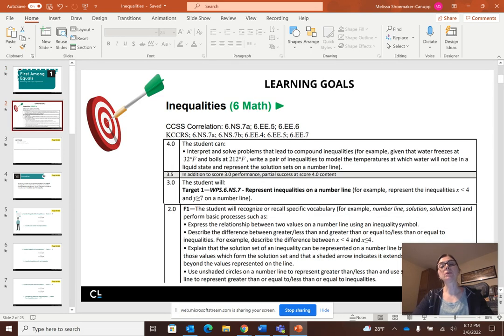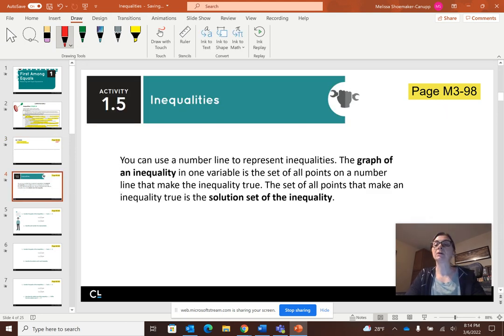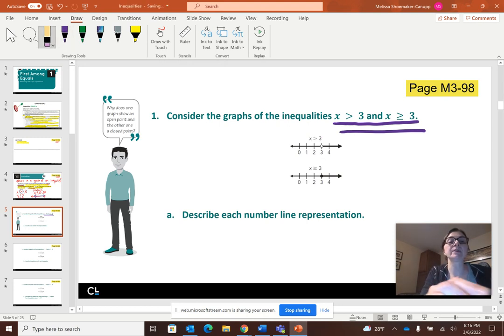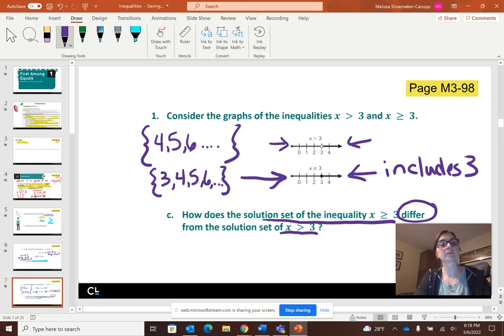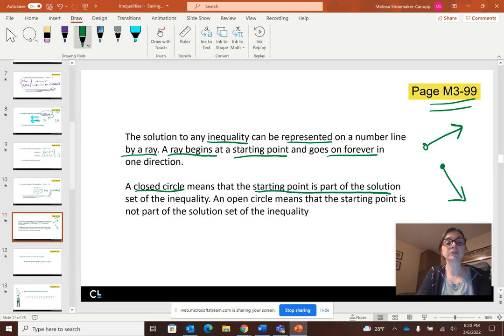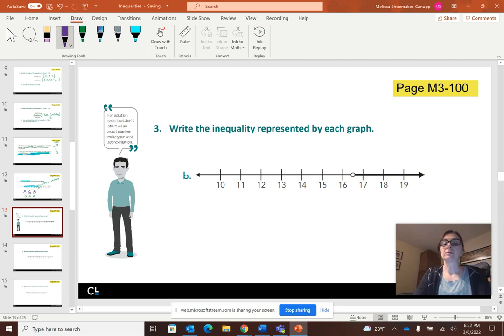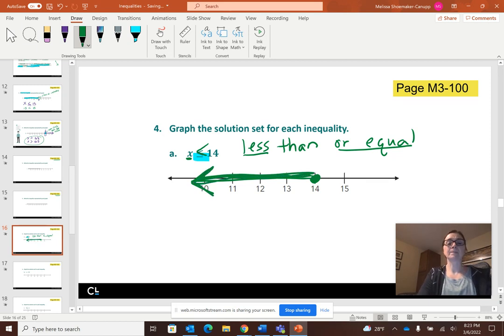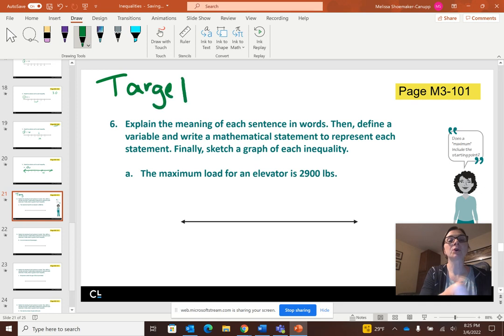Module 3, Topic 2, Lesson 1 Inequalities